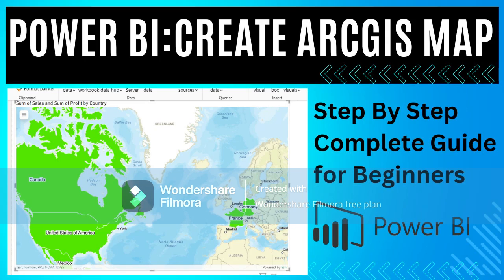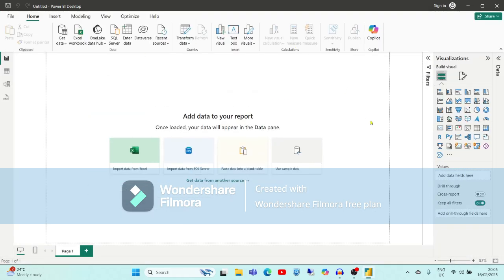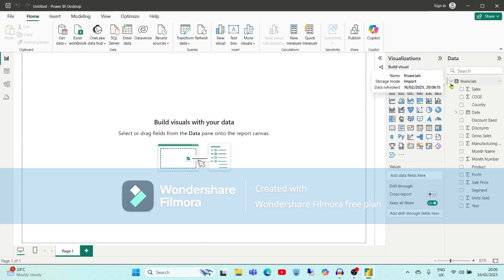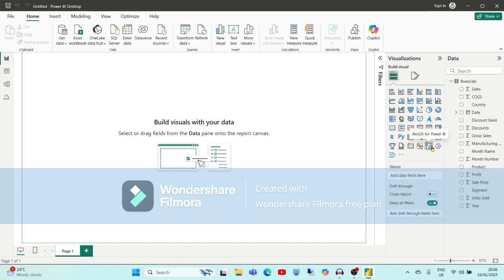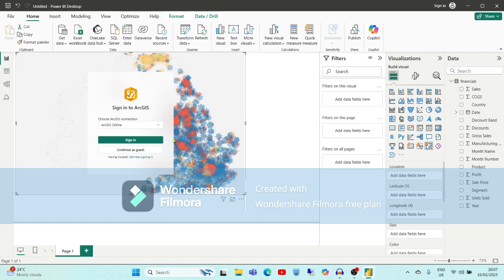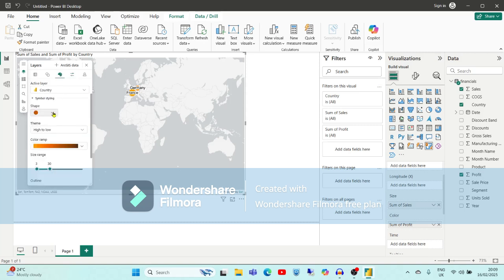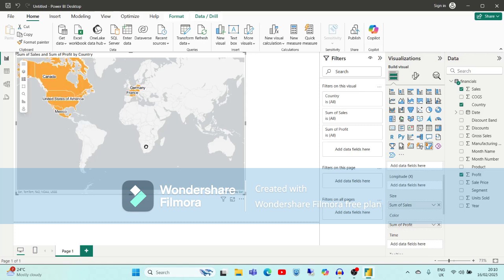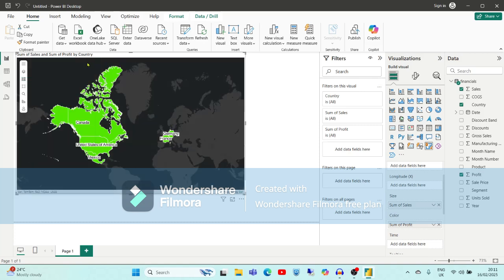Power Bi :How to Make STUNNING Maps in Power BI with ArcGIS in 5 Minutes!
Hello Friends ,
     In this Video we will learn How to create ArcGIS in Power BI.

Once you install Microsoft Power BI tool ,you are ready to create Arc GIS Map.

how to create a custom map in power bi
create arcgis maps in power bi
how to create a map in power bi
add arcgis map to power bi
how to import arcgis map into power bi
esri maps in power bi
enable arcgis maps for power bi
power bi arcgis map legend
how to enable arcgis maps in power bi
arcgis maps in power bi
how to use arcgis maps in power bi
power bi map features
how to add map in power bi
how to add country map in power bi
how to add shape map in power bi
how to create custom map in power bi
using arcgis maps in power bi
how to add arcgis map to power bi
power bi arcgis map add layer
power bi add arcgis map
power bi arcgis maps
how to add arcgis to power bi
add arcgis to power bi
power bi map settings
power bi map example
using arcgis in power bi
create a map in power bi
power bi map vs arcgis map
add legend to arcgis map power bi
arcgis map power bi
how to create a filled map in power bi
power bi arcgis add multiple layers
how to create a 3d map in arcgis pro
how to create a 3d power map in excel
how to build a map in power bi
create map in power bi desktop
arcgis power bi examples
arcgis power bi integration